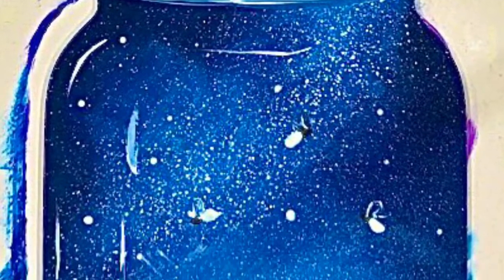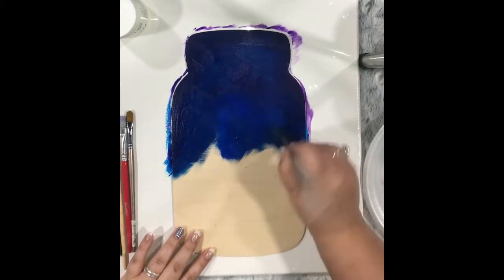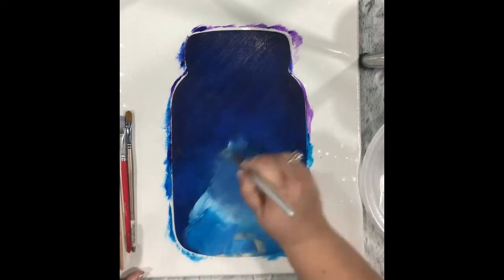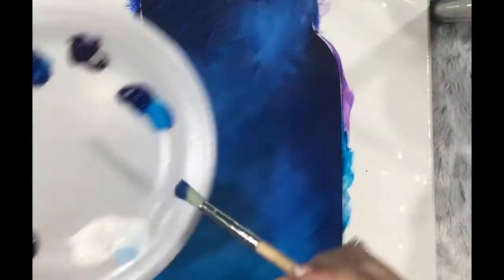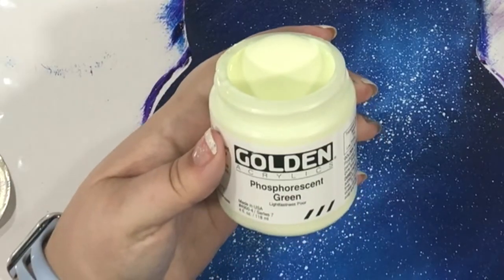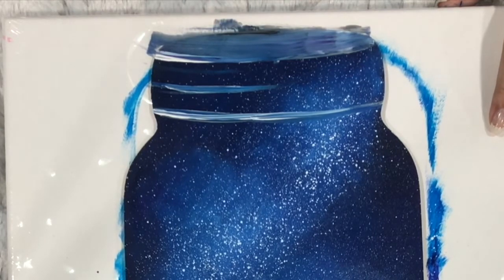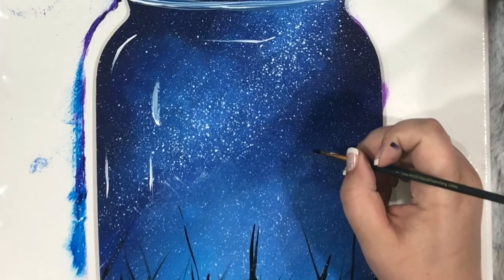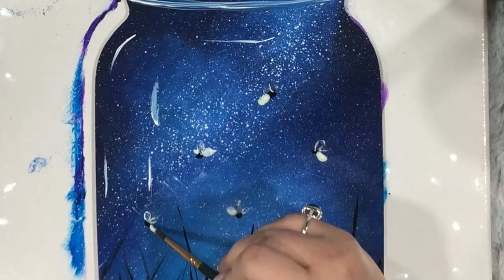Paint Your Own Wood Cut Out - Mystical Glowing Firefly Mason Jar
Follow me in a step by step DIY process to painting your own Mason Jar Firefly Galaxy Wood Cut Out!

MATERIALS:
Wood Cut Out